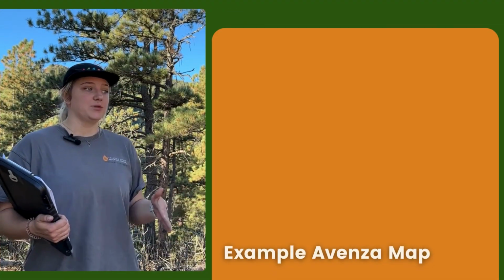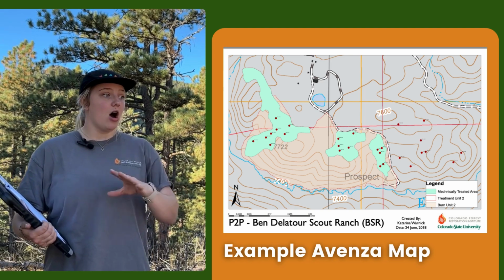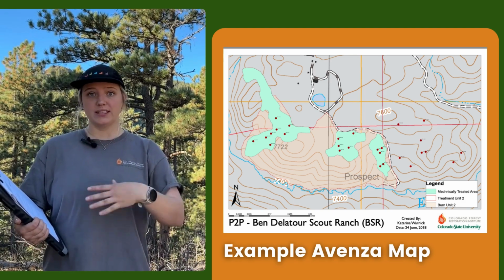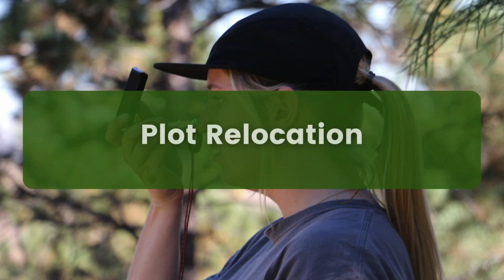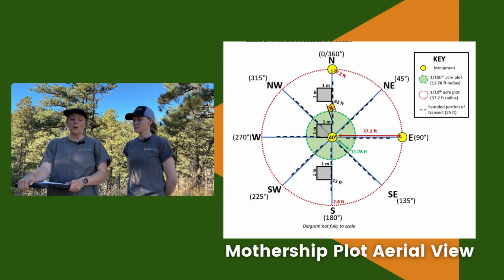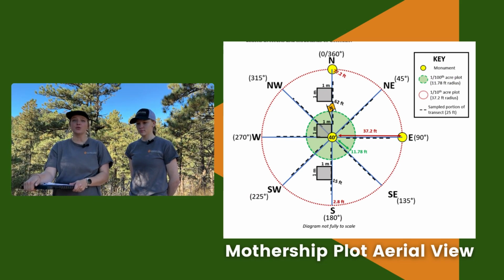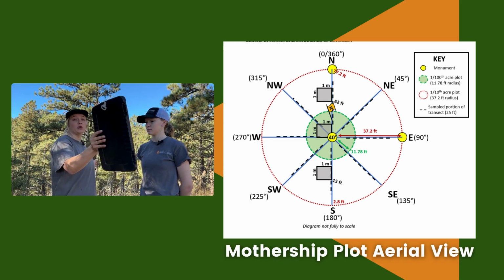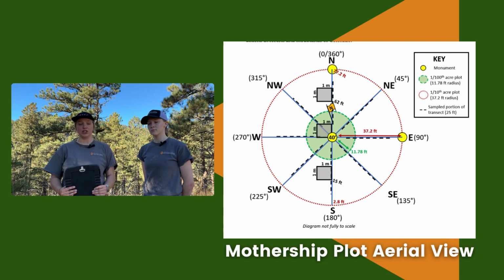Plot Set Up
CFRI Monitoring Handbook Video 1: CFRI Mothership Plot Set-Up

This video series supplements our CFRI Monitoring Handbook, which provides a framework for monitoring forest management in conifer forests of the western United States using field-based data collection methods. Intended users include foresters, field technicians, and forest program managers seeking to work for or develop a monitoring program.

This video covers the "Plot Establishment" section of the monitoring handbook and describes steps for setting up a monitoring plot, including:
Pre-Fieldwork Decisions
Plot Navigation
Plot Naming
Plot Establishment
Plot Relocation
Mothership Plot Set-Up
Monumenting Plots